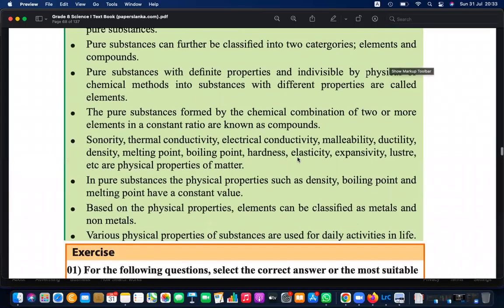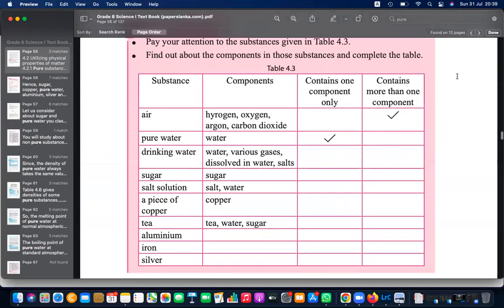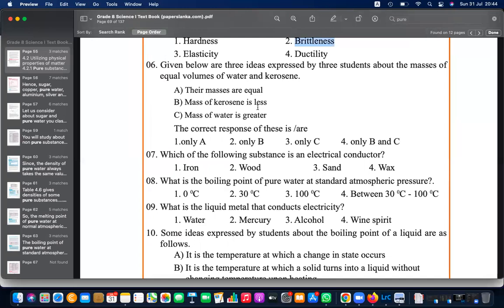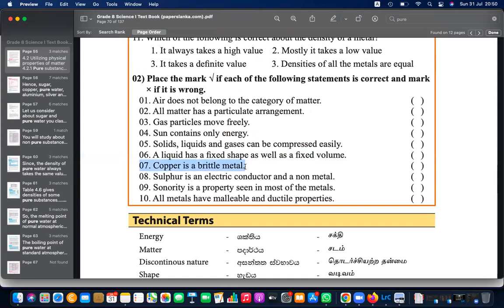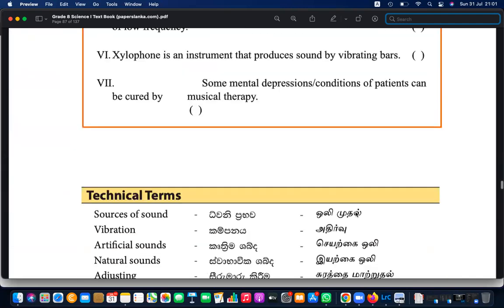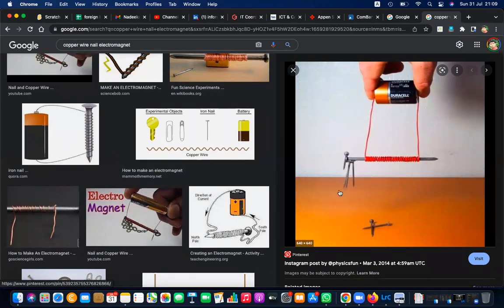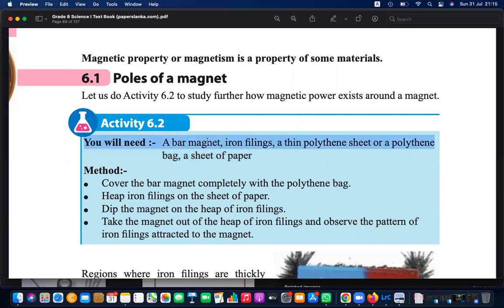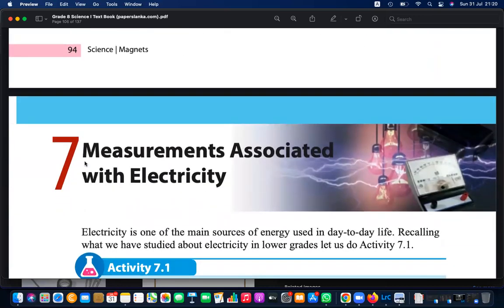Grade 8 Science English Medium Chapter 4,5 questions and Magnets